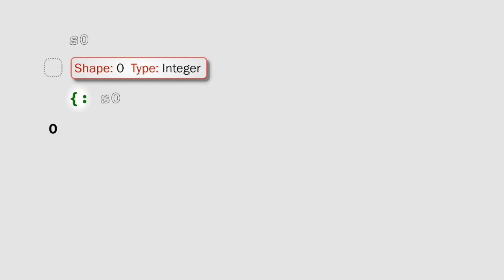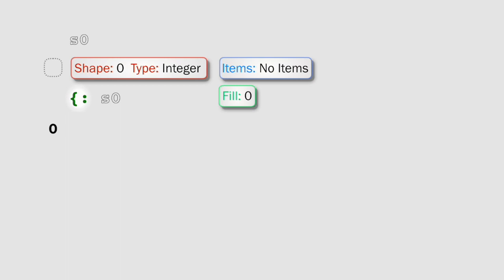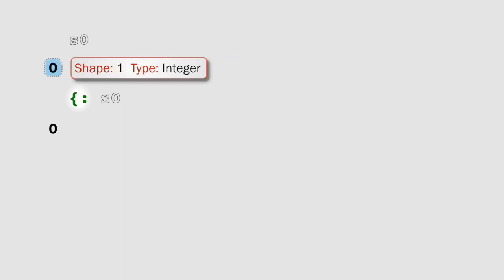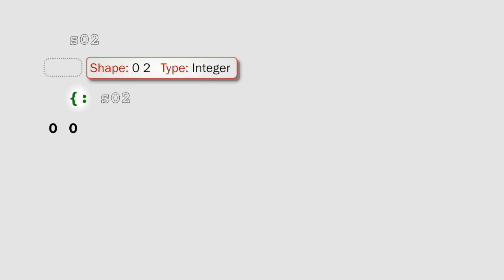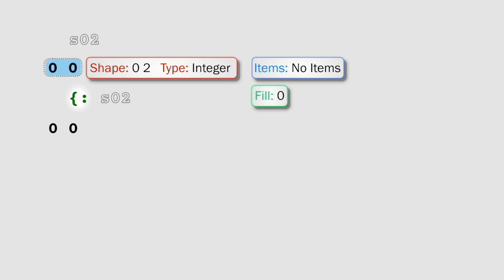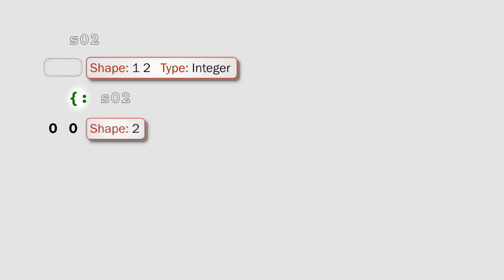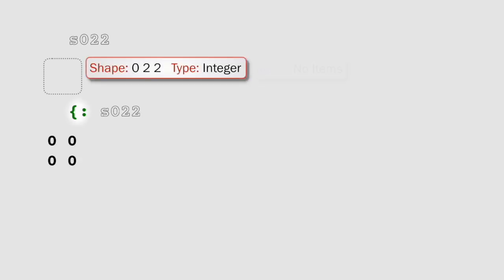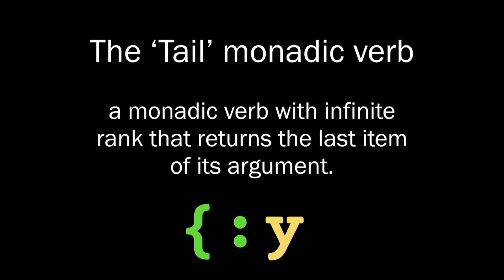Video 2 of 2 for the J lab on the Tail Monadic Verb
This is video 2 of 2 for the J lab on the Tail Monadic Verb